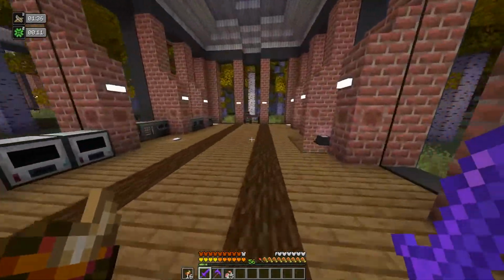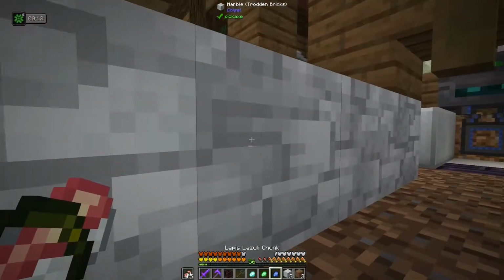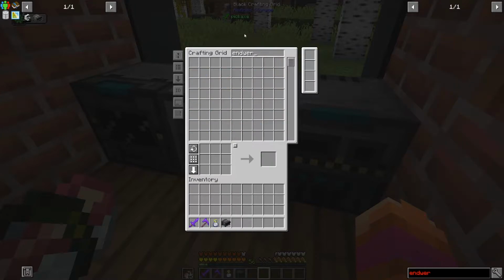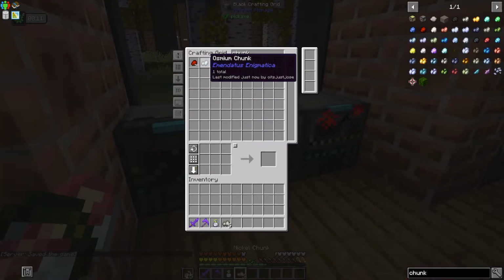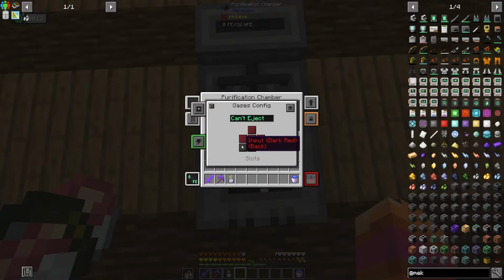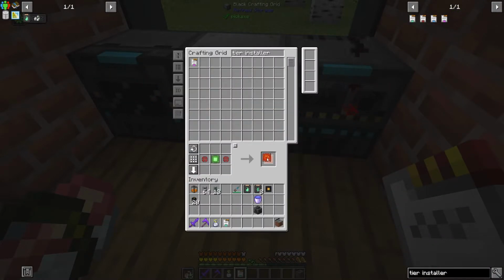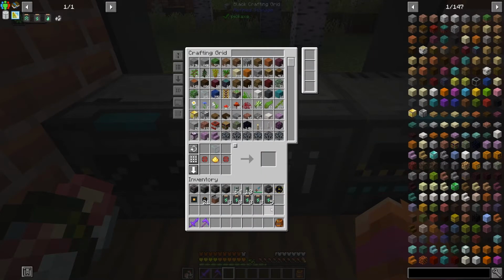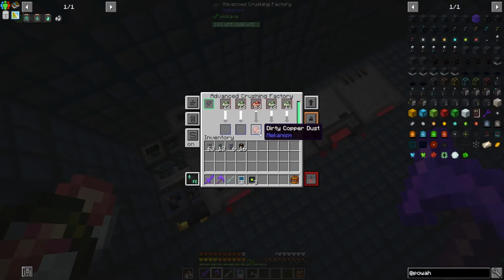[Enigmatica 6] Episode 13 - Digital Mining & Ore Tripling